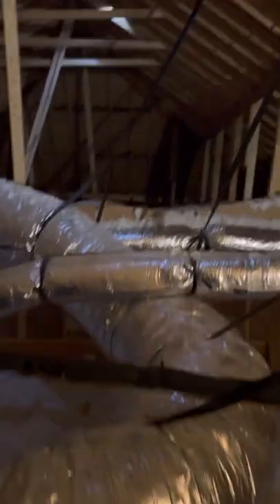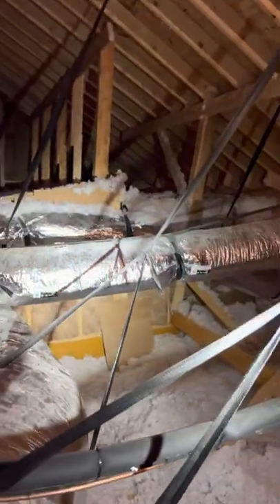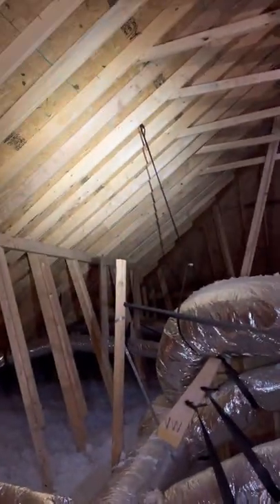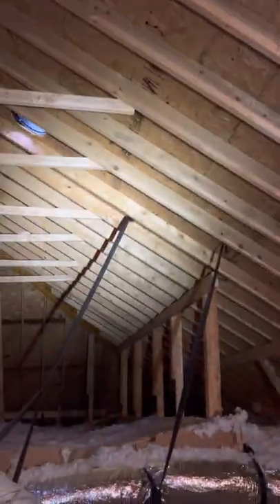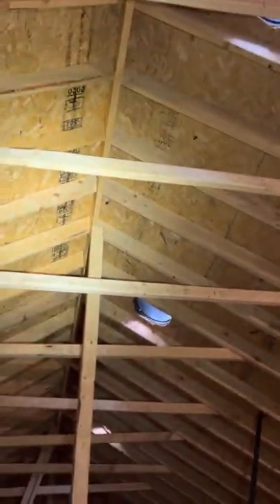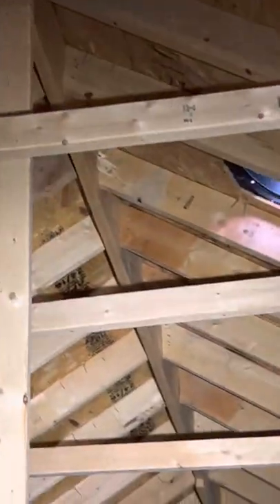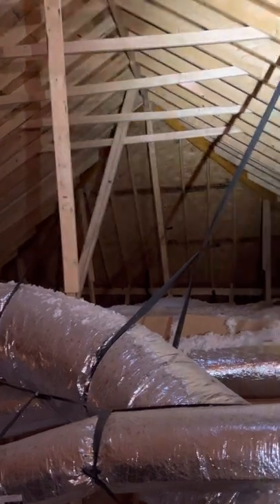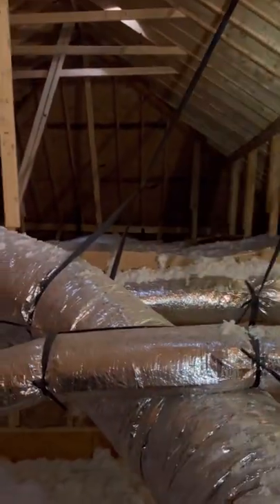Simple Inspection Of Stick Built Roof System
A stick built roof system is simple to inspect but also easy to misunderstand.  If you have ever been in your attic getting the holiday decorations down and said to yourself “is that ok” this video should help.  Always check with DiyHomeCheck.com for more information on how your home works and what right looks like.